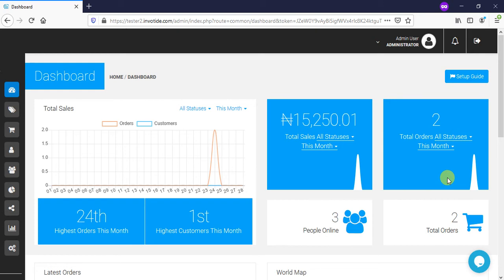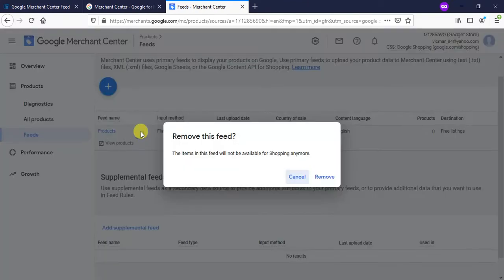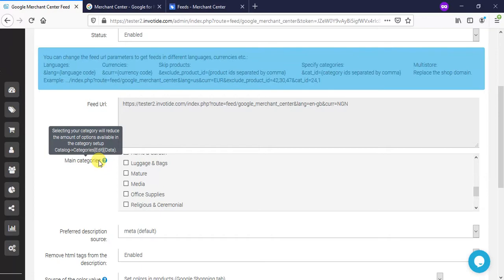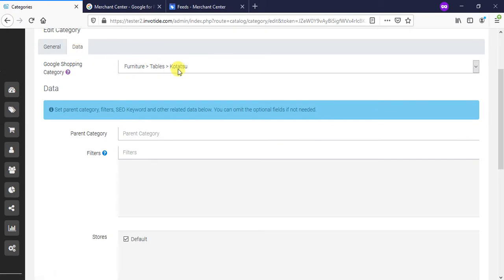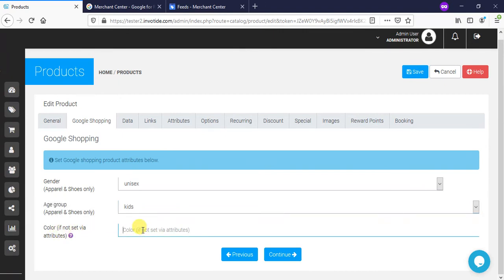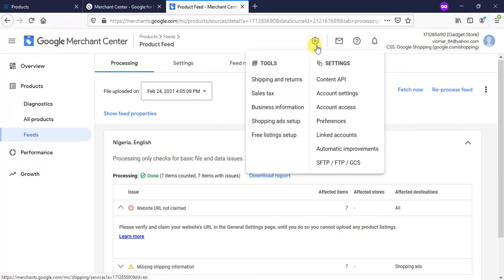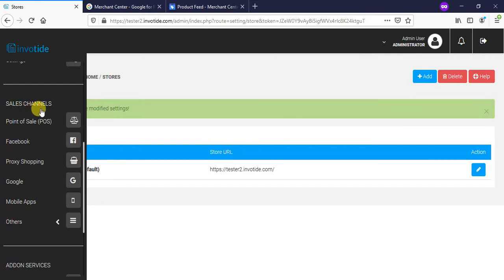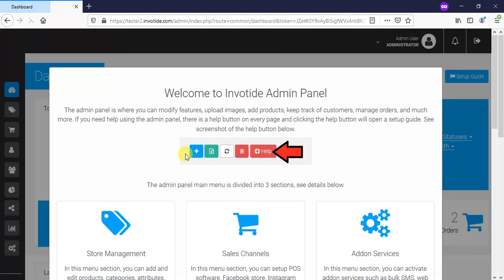How To Setup Google Merchant Center Product Feed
This video guide will show you how to setup Google Merchant Center product feed in Invotide admin panel.